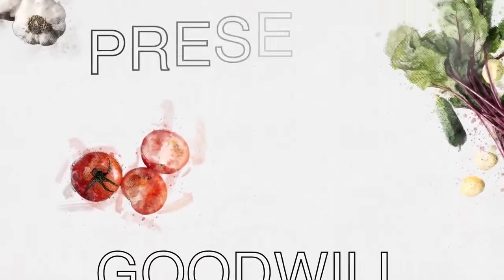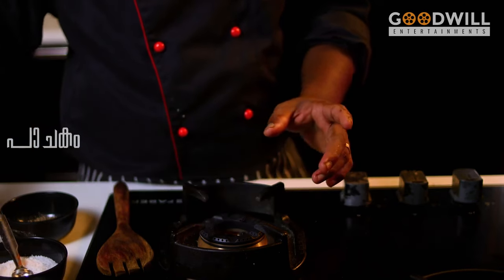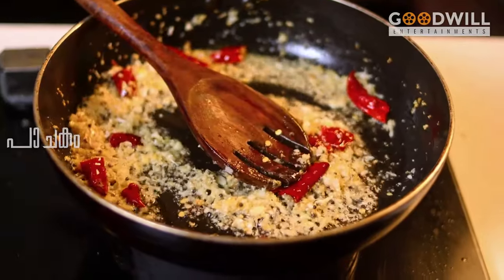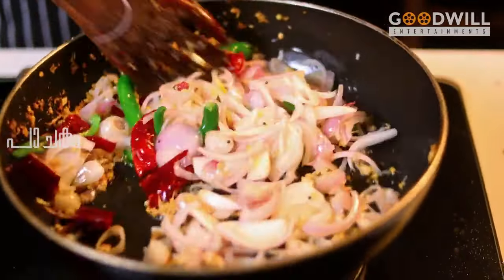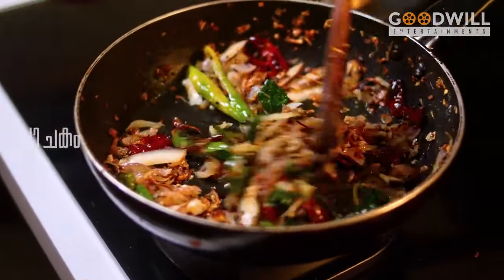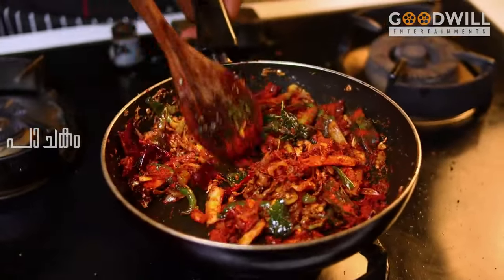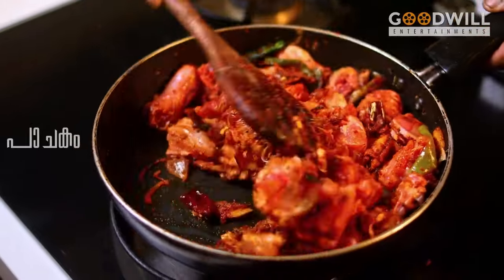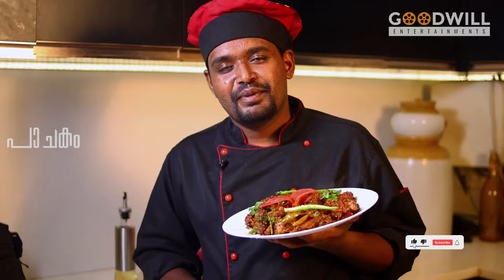നാടൻ ചിക്കൻ ഉലർത്ത് | CHICKEN ROAST | GOODWILL PACHAKAM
☕️ ANTI-PIRACY WARNING  ☕️

CAMERA : CHRISTIN JOSEPH
EDITOR   : SANEESH K SABU